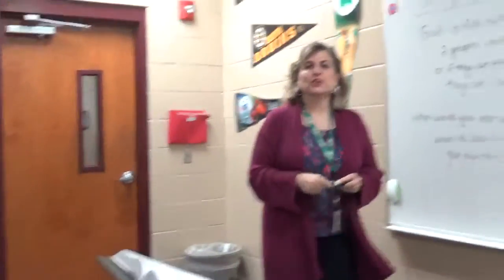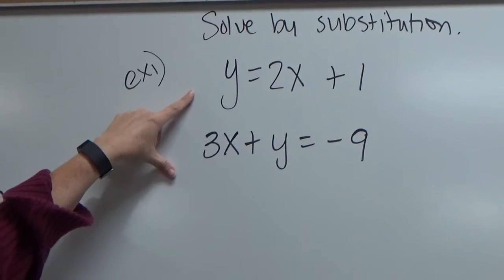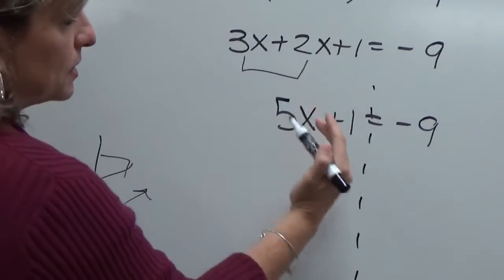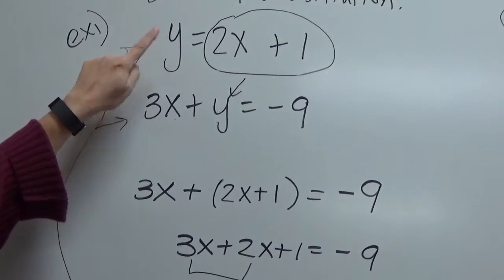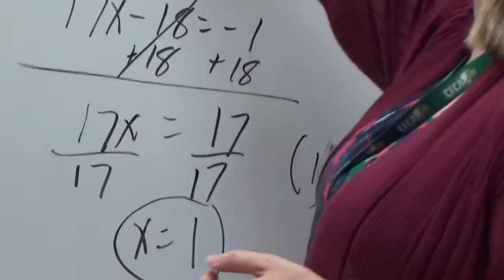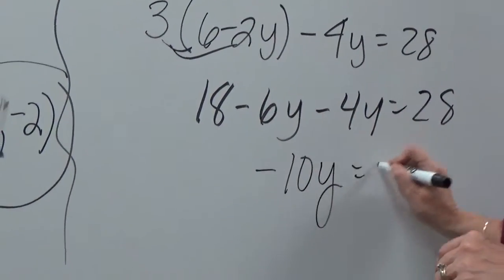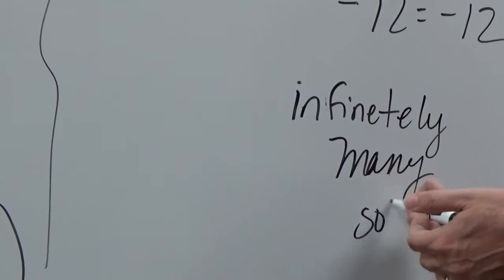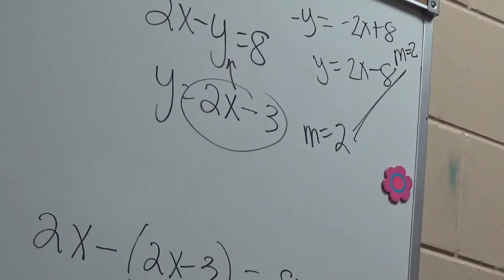algebra solving systems by substitution